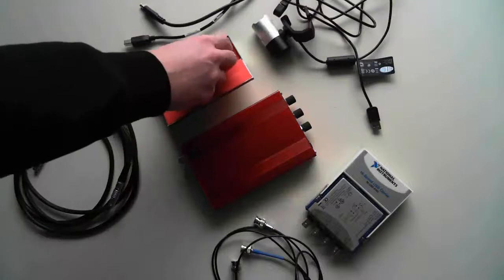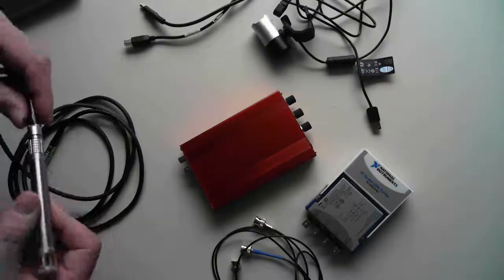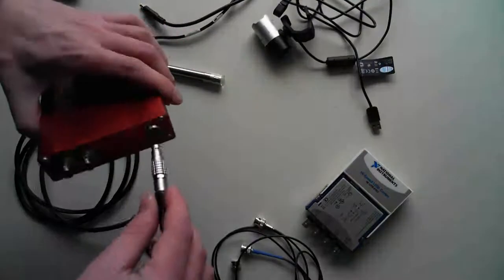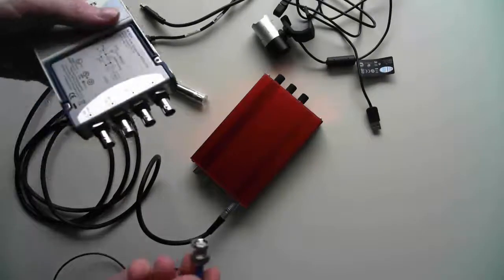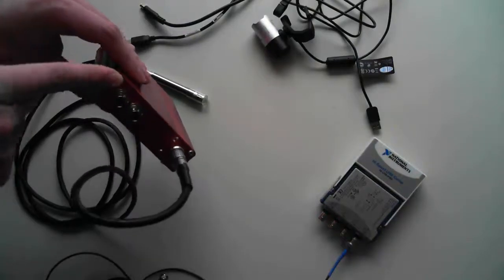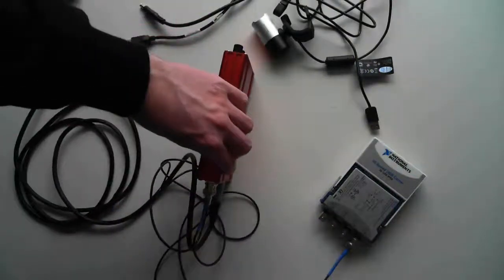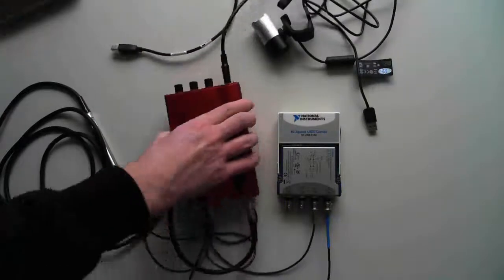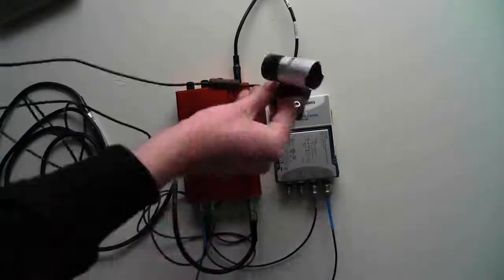Intensity Inspector:Chapter 2 - Get the system working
Intensity Inspector - Kapitel 2
Aufbau des System

Intensity Inspector - Chapter 2
Get the system working